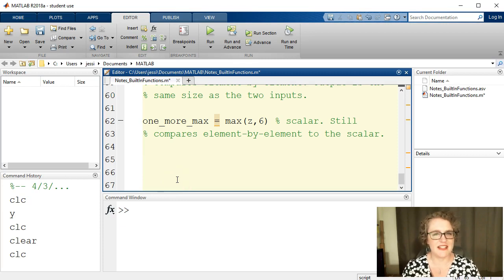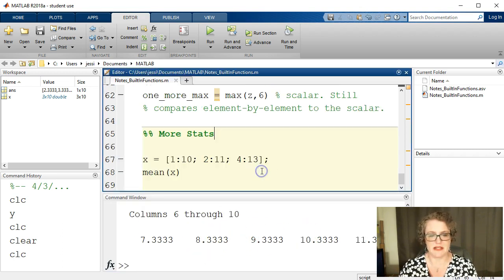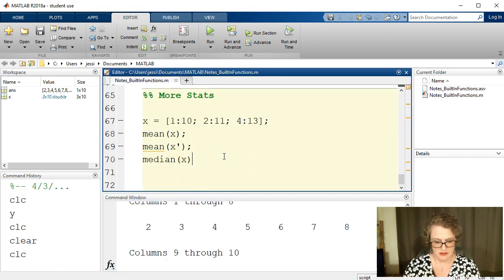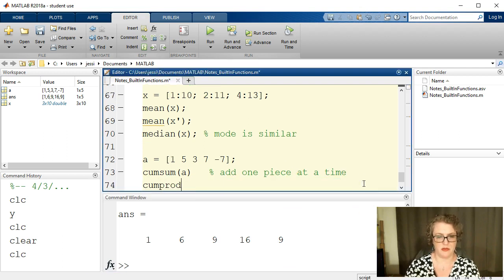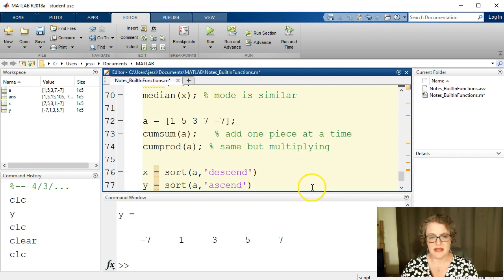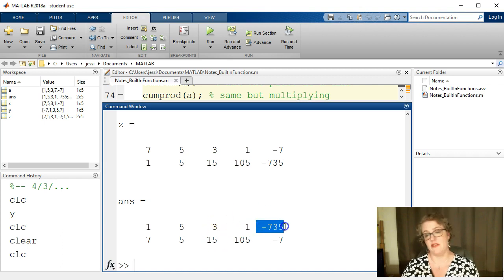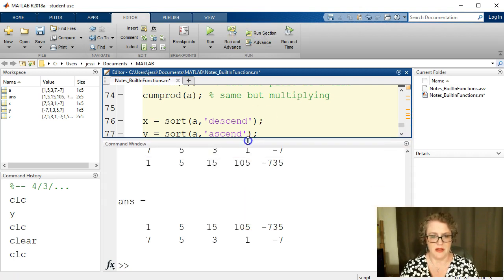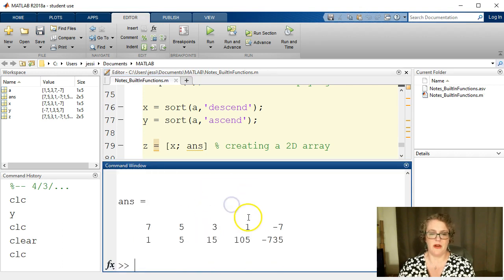E102 Data Analysis 2